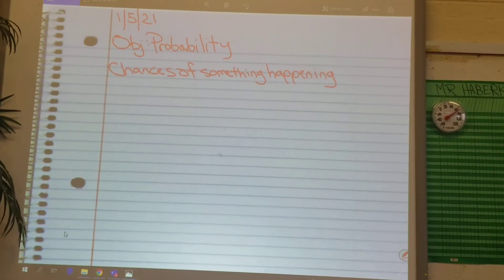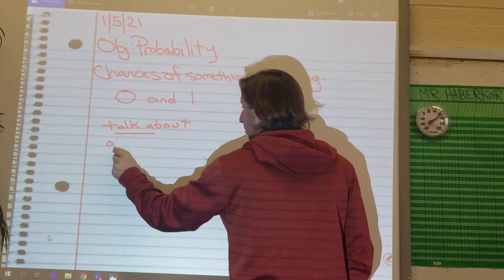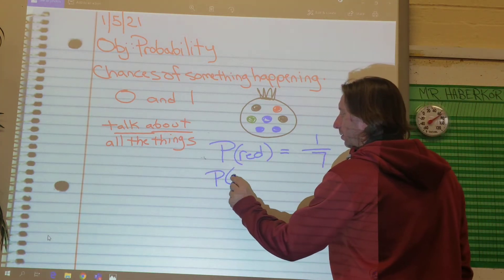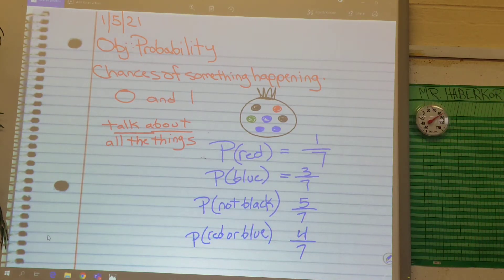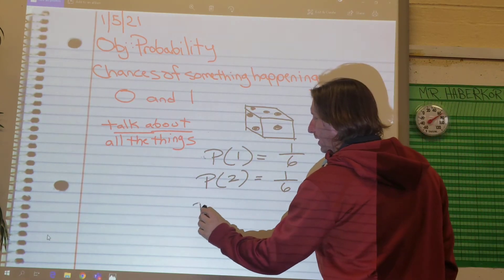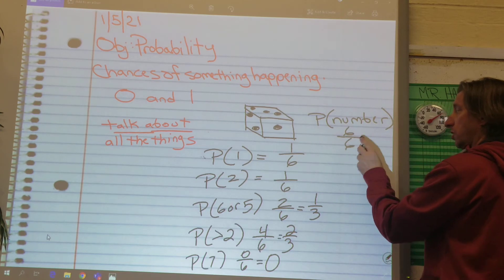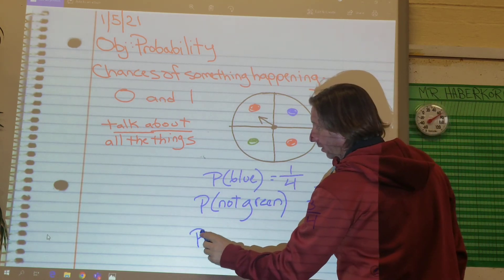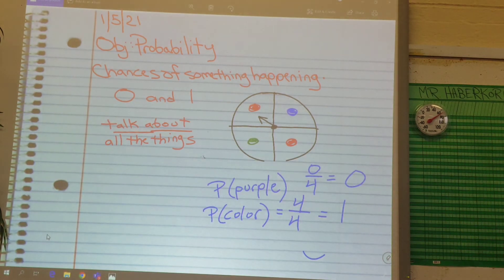7th 0105 intro Probability